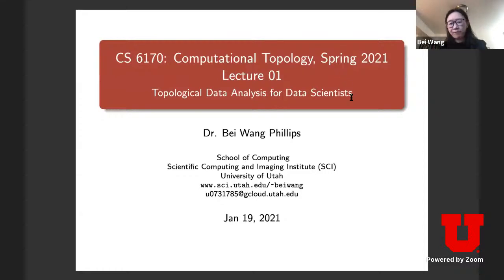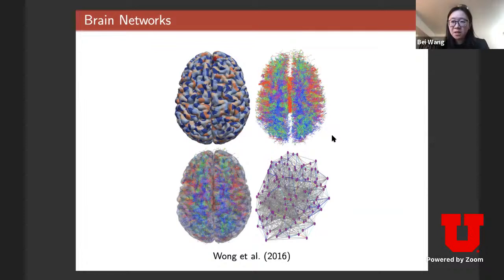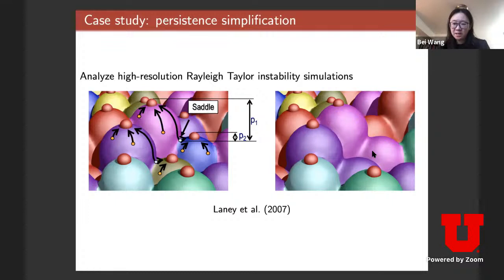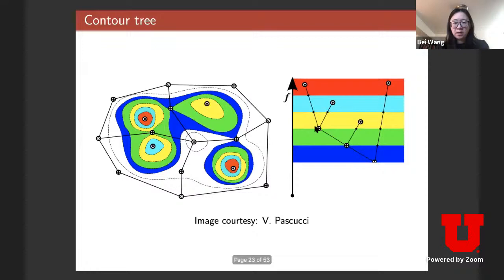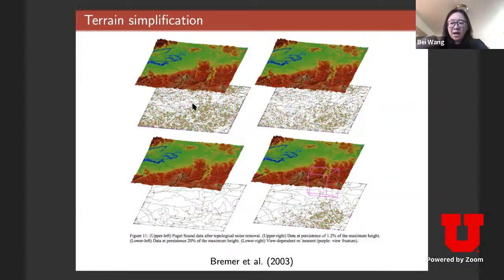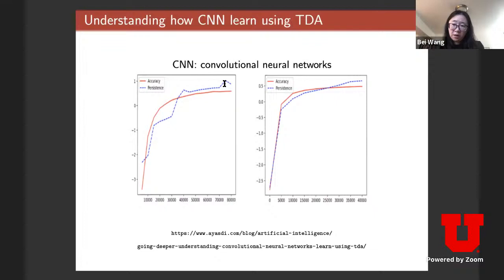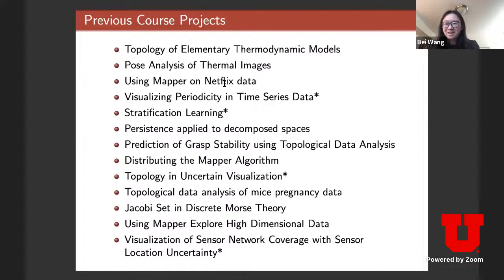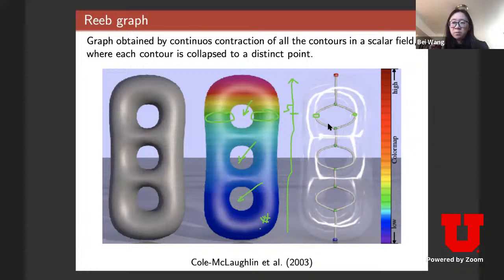Lecture 01: Introduction